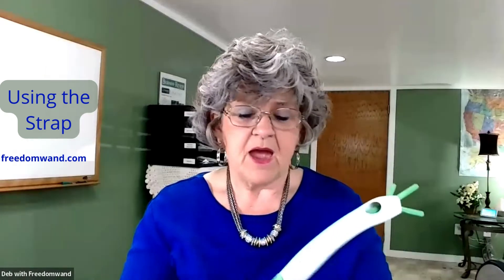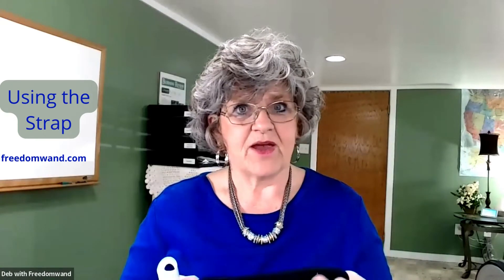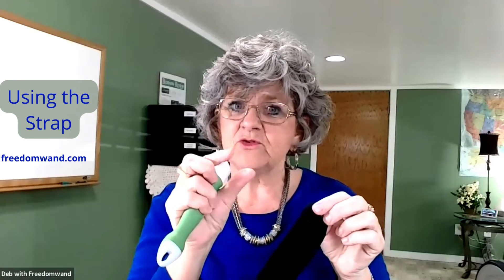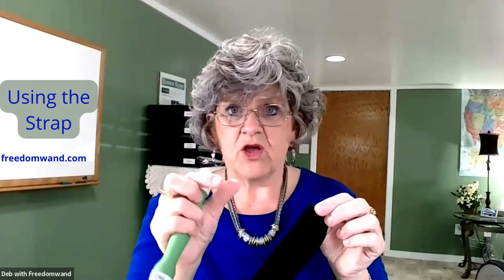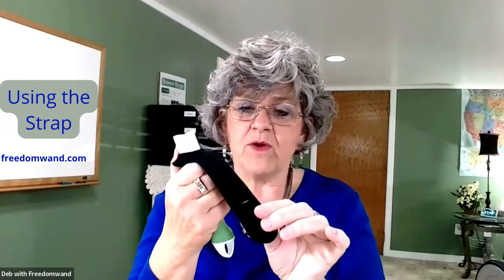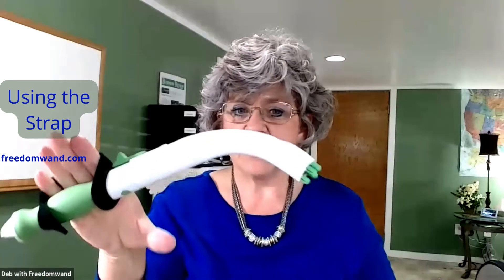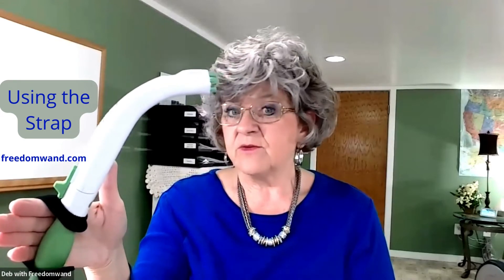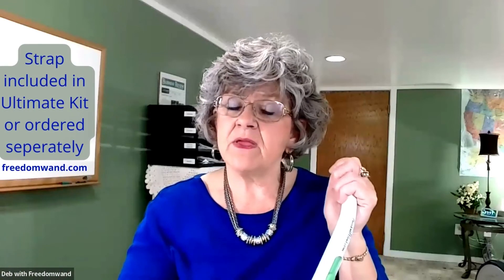Freedomwand 101: Using the Strap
This video will give Ots & clients all the info needed to use the Freedomwand Strap with ease. Learning a new way to wipe, wash or shave can be tricky. We created the Freedomwand to be portable, hold multiple tools & fit a variety of reach limitation needs. freedomwand.com